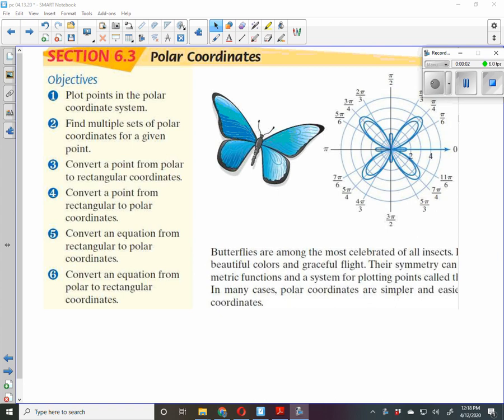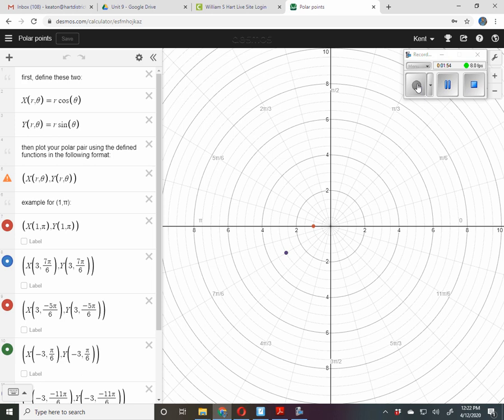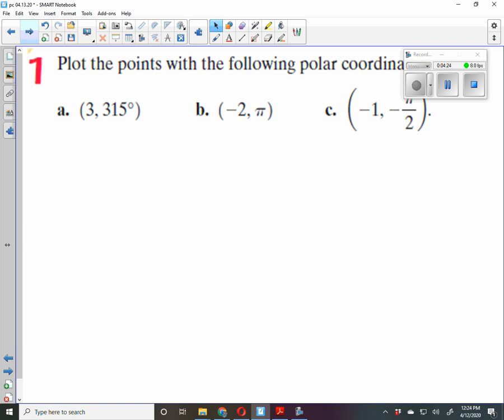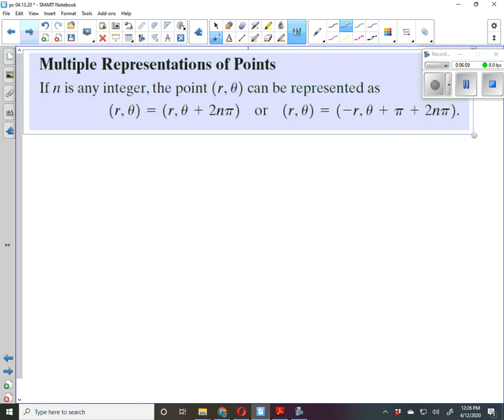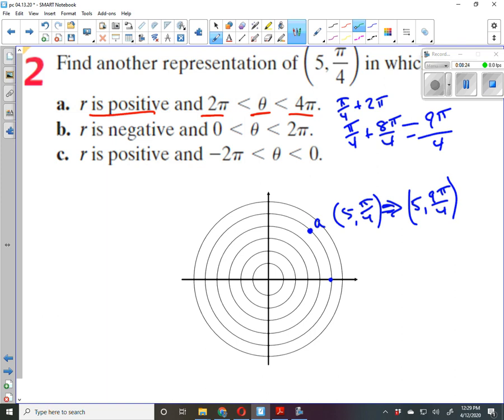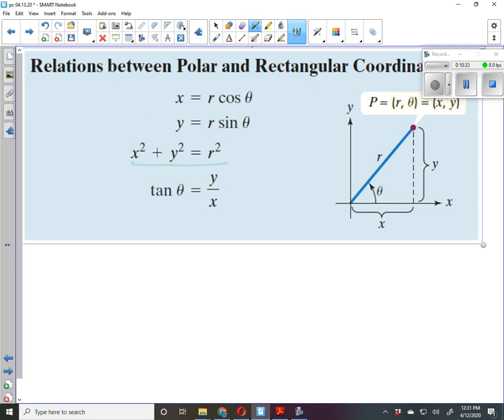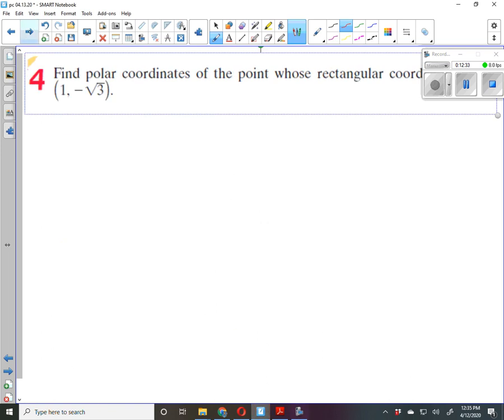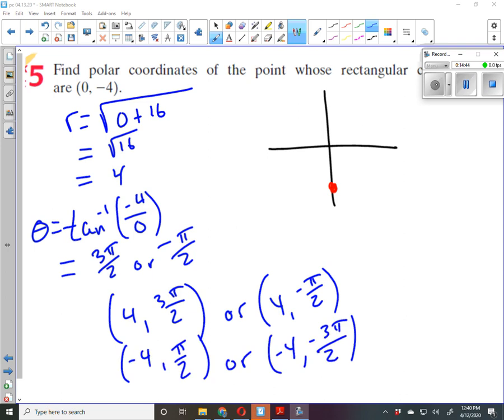pc 6 3 polar coordinates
Pre Calc 6.3 Polar Coordinates